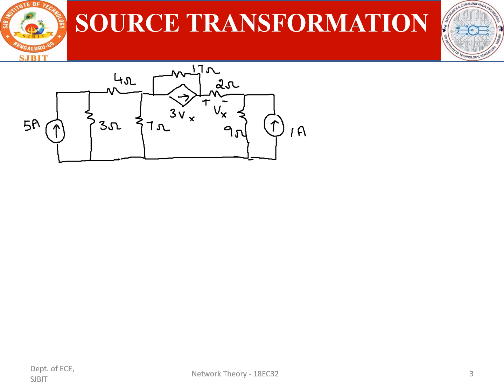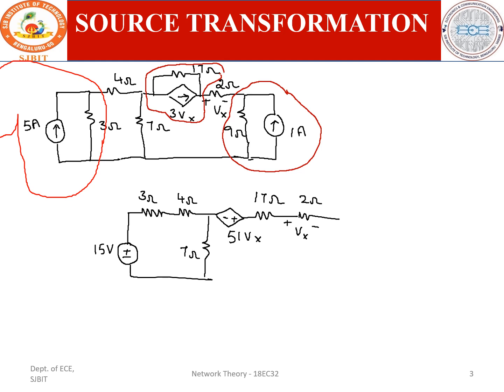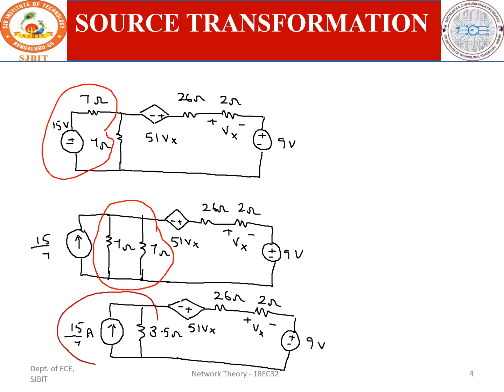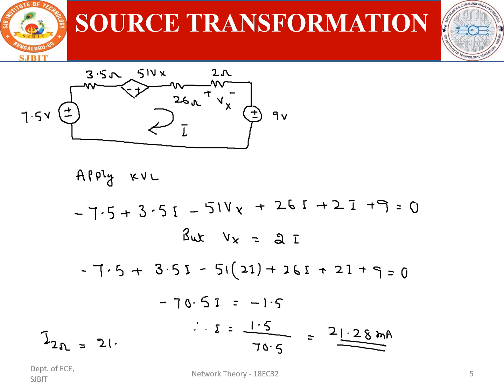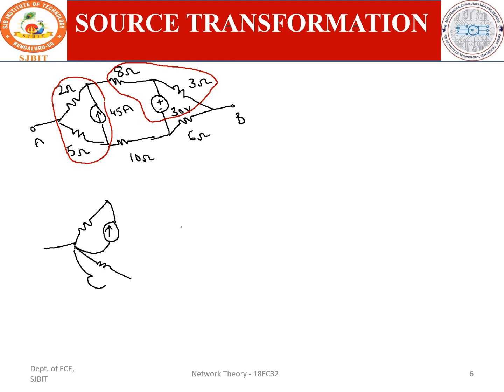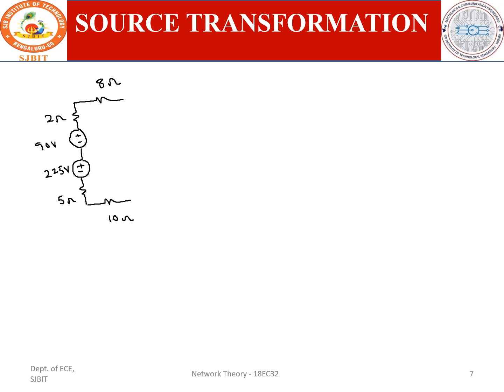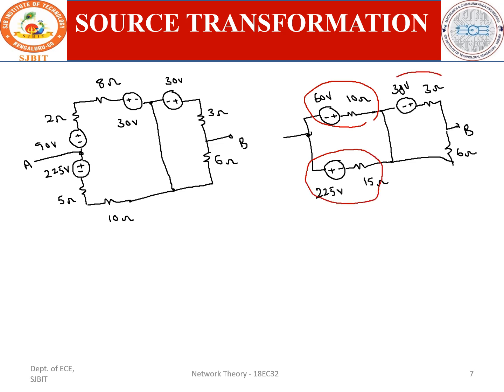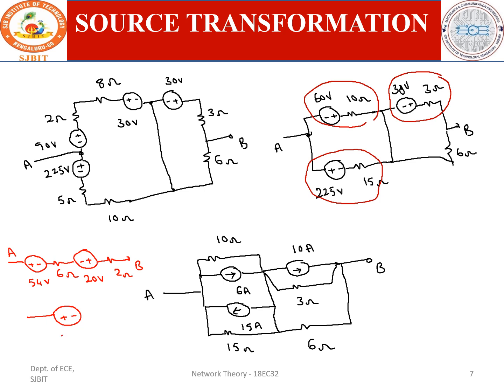Circuits & Controls - NT Lecture5 Source Transformation